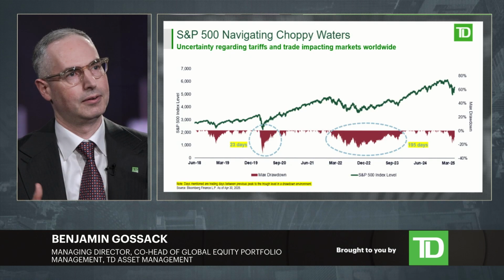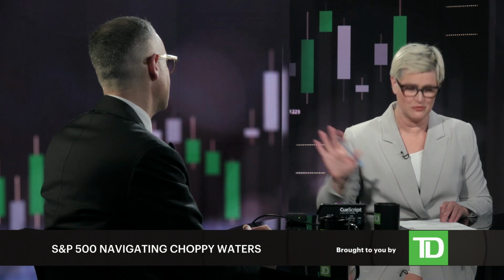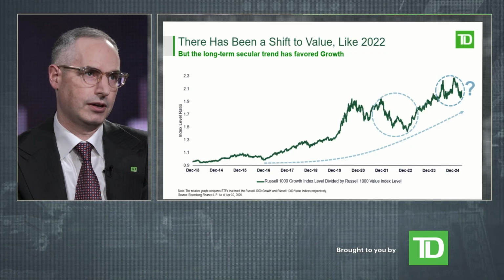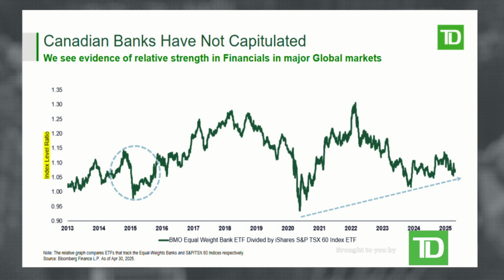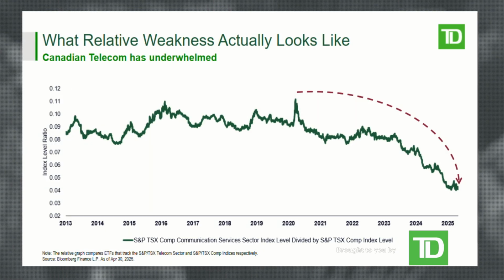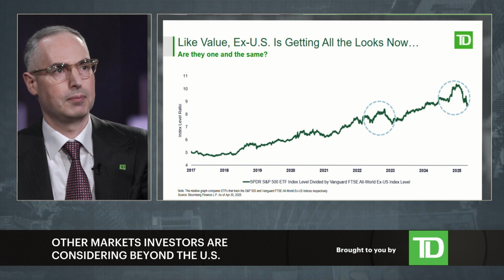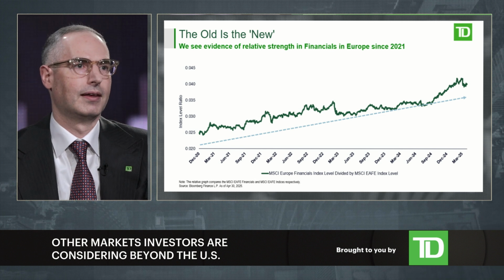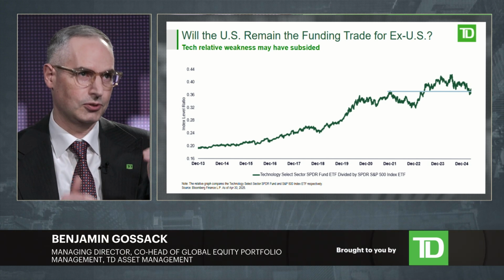Key charts that highlight potential opportunities in a complex trading environment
Investors have been on edge as tariff threats, geopolitical tensions, and recession fears create a volatile trading environment. Benjamin Gossack, Managing Director, Co-Head of Global Equity Portfolio Management at TD Asset Management, highlights ...